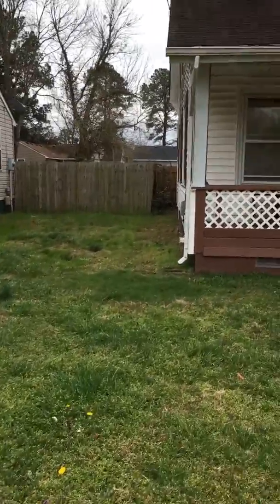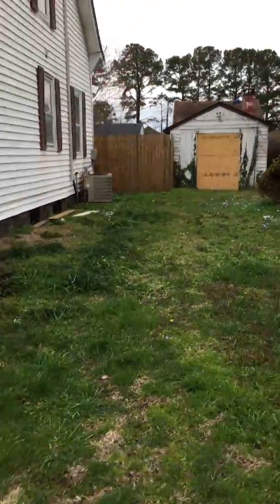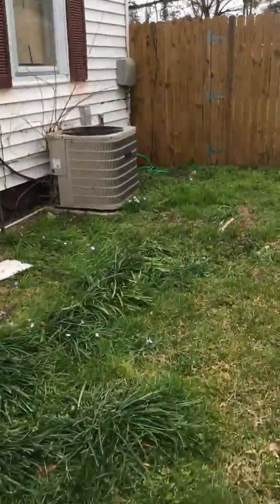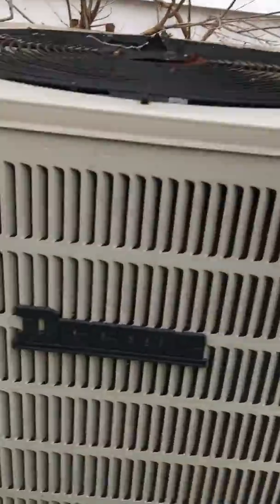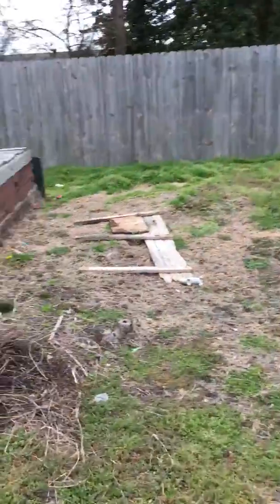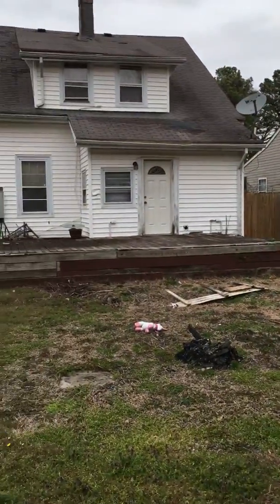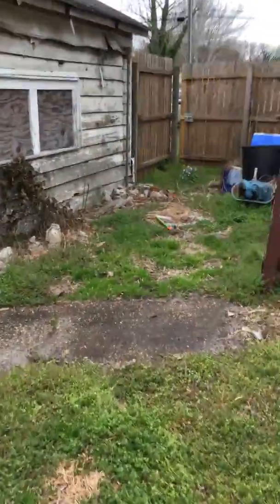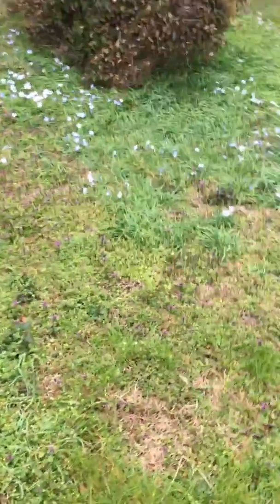Investment deal!! 9 Kirby st Portsmouth va 23702 exterior walk around!!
Contract assignment! Located at 9 Kirby st Portsmouth va 23702!! Property needs full remodel!!
ARV: $180k-$190k , repairs: $65k-$70k , asking $90k and open to offers!!